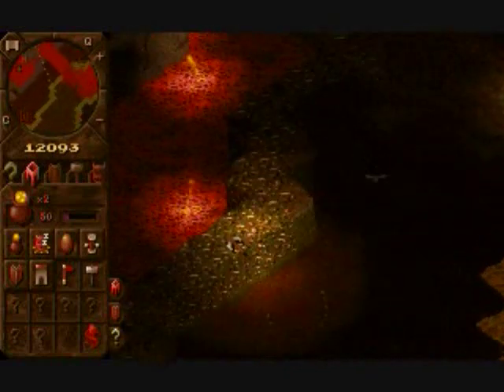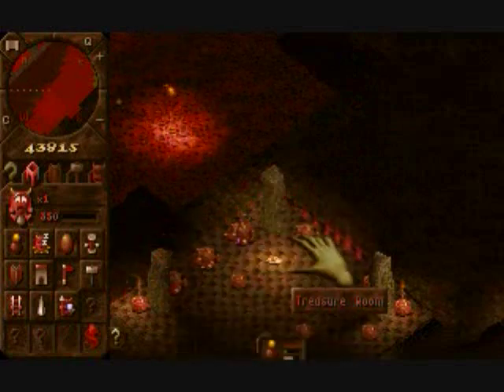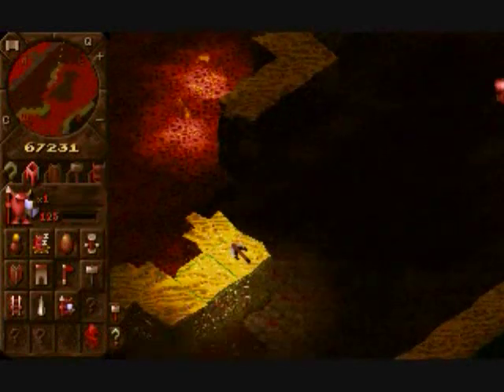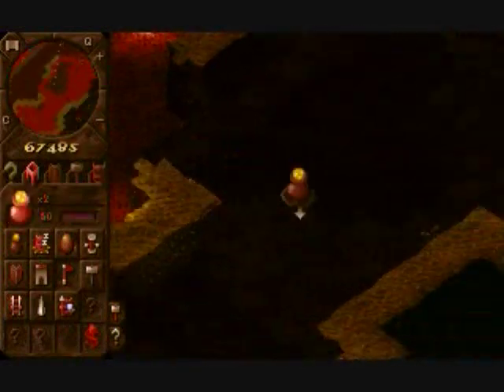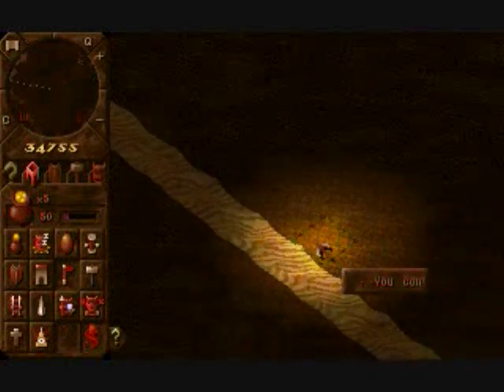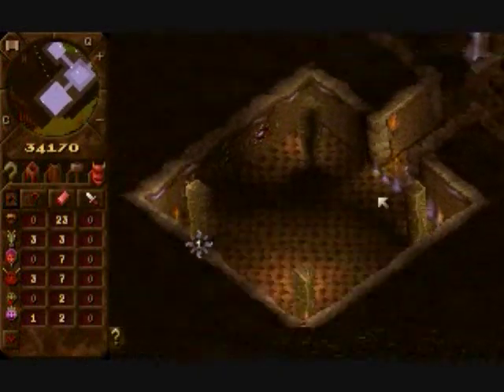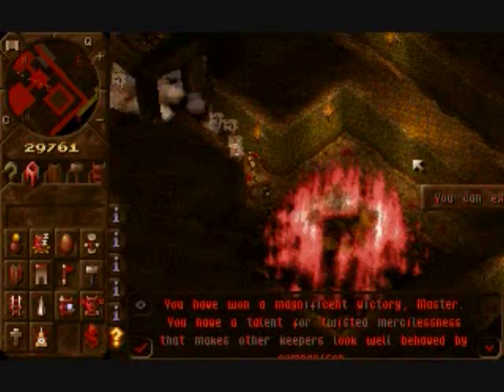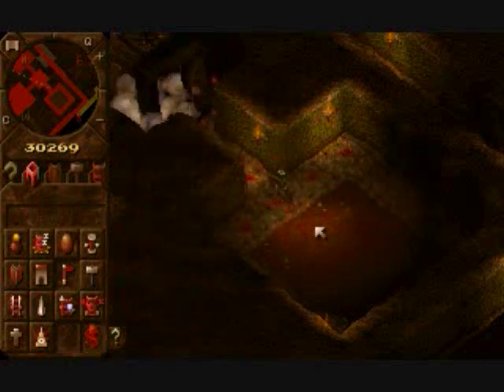Let's Play Dungeon Keeper - Buffy Oak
Welcome to Buffy Oak! We face to rival keepers here! Can I SURVIVE?! Well find out today!

This is my first time doing post commentary. Tell me is y'all like it!